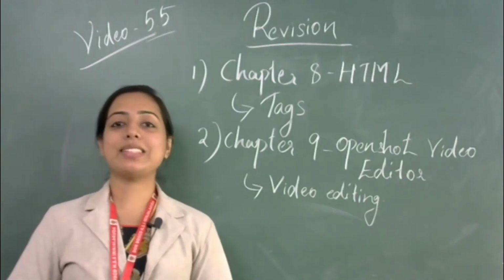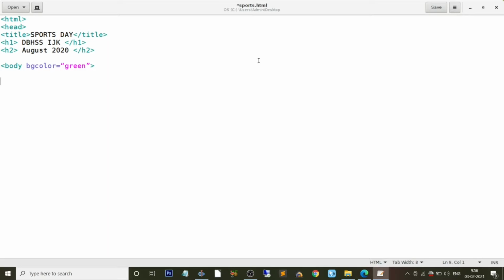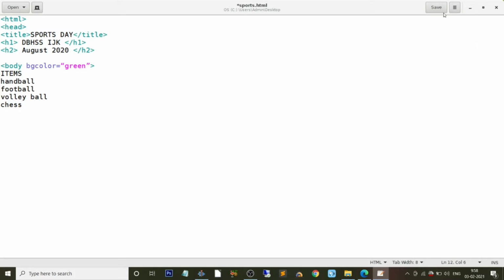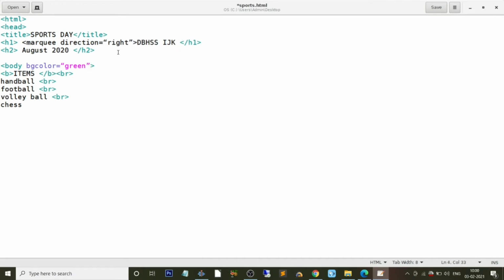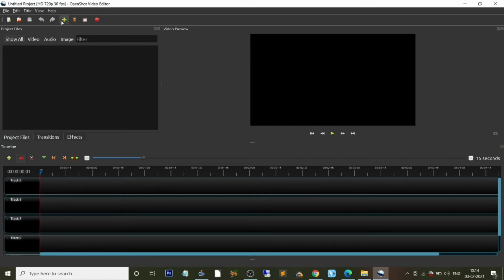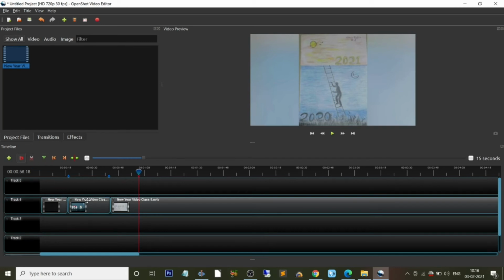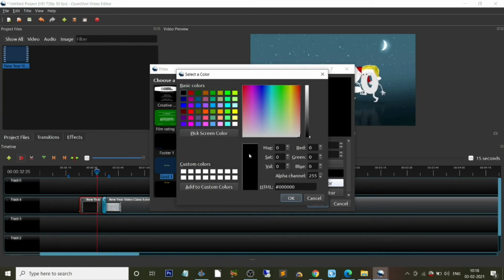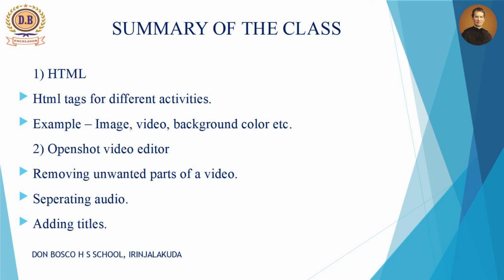ICT 9 Video 55 Disha